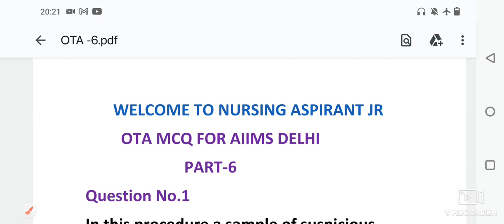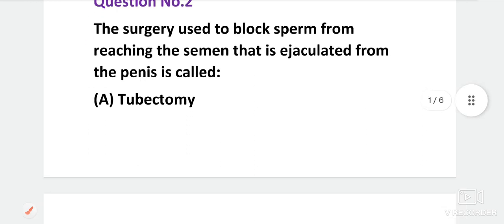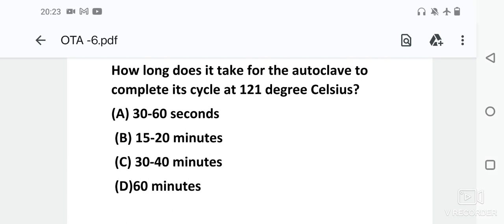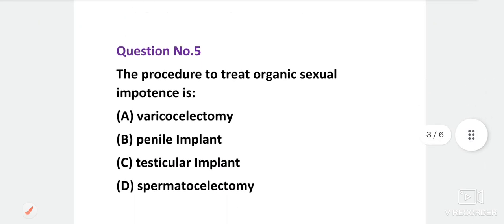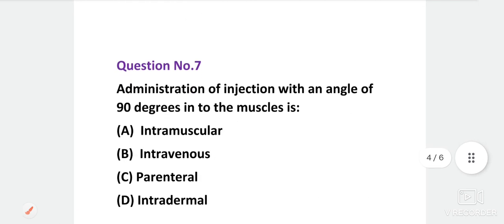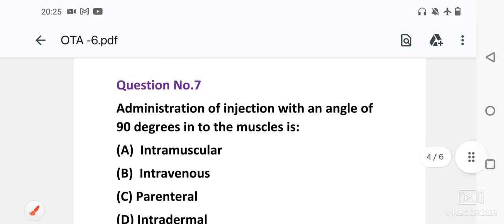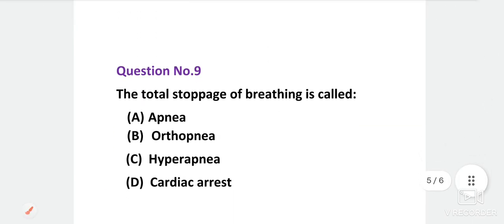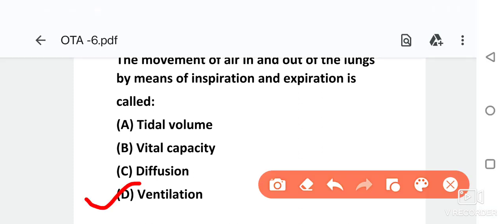OT Technician Important McQs For Aiims Exams || Part-06.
This is memory based gk/general knowledge of aiims delhi previous years part-11 . Also This is model gk for upcomming paramedical examination as well as students those who are seeking position to admit In aiims. This gk, mcqs are beneficial for ot assistant, Radiotherapy Technician, radiographer, laboratory Technician,Nursing Tutor, Nursing Officer, Nursing faculty Physiotherapist, icu Technician, audiometry Technician, speech therapist, Warden, security, engineering, personal assistant, admistrative assistant, stenographer, driver,plumber, paramedical students, and all.